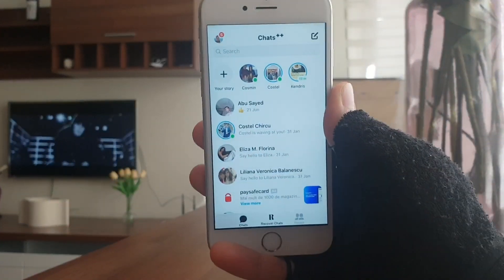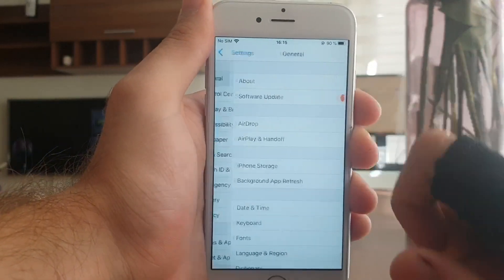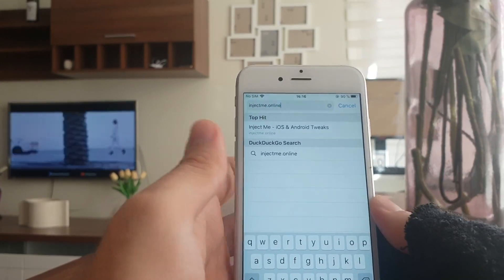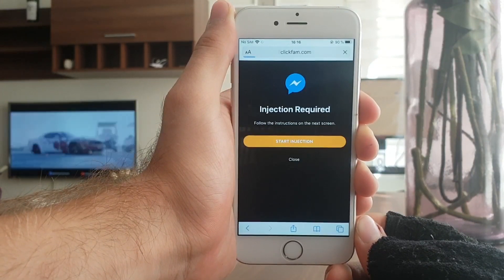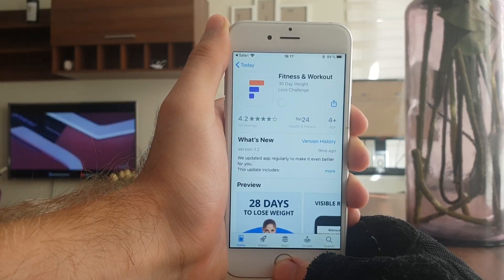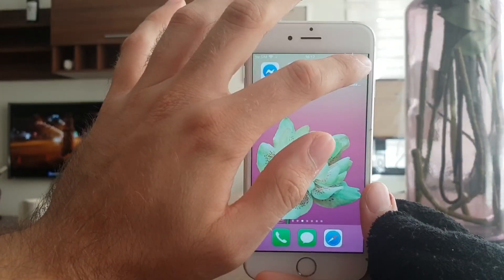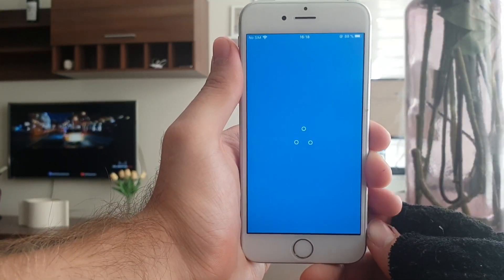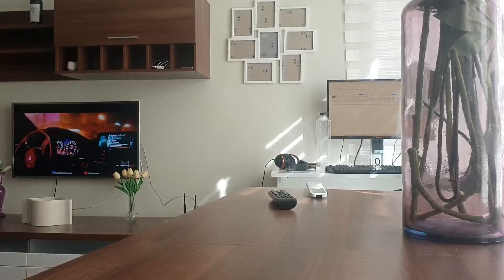How to Recover Deleted Messages on Messenger - Recover Deleted Facebook Messages iPhone/Android NEW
What's up everyone! Today I'm going to show you how to recover deleted messages on messenger. It's a very simple process and all you'll need is access to the internet. What you'll do to recover deleted messenger messages, is download a tweaked version of Messenger called Messenger++, this app allows you to recover deleted facebook/messenger messages!

If you do all properly, you'll get Messenger++ on your homescreen.